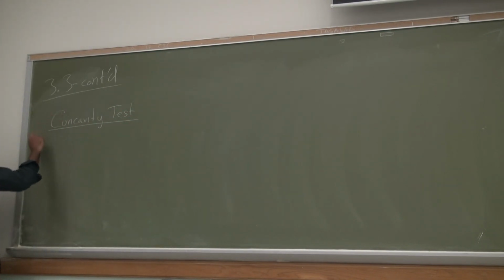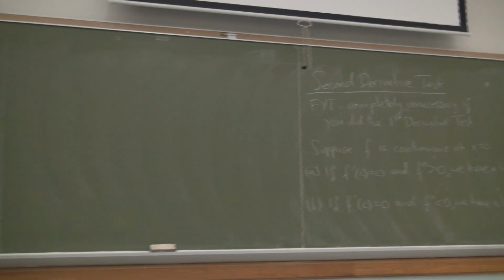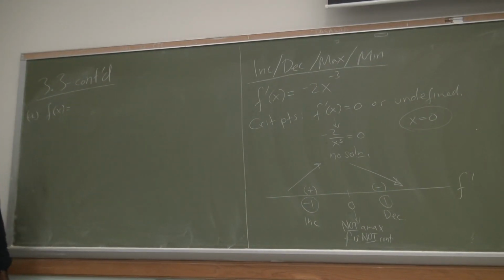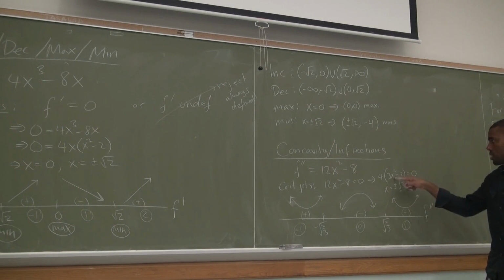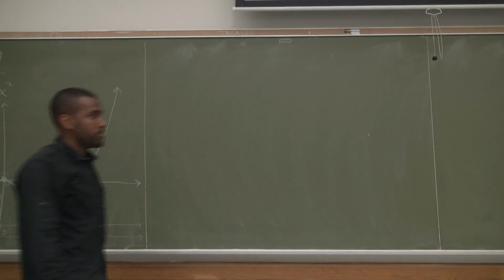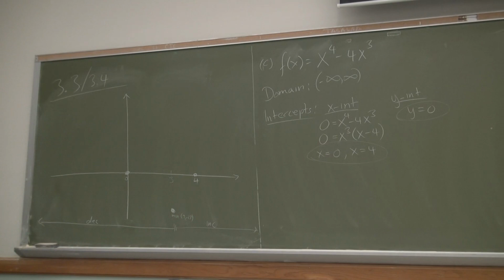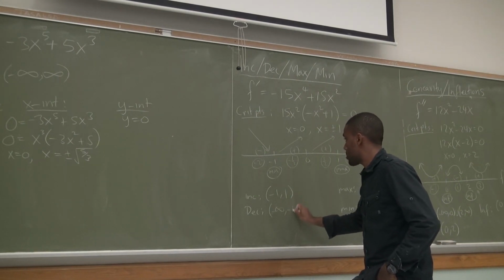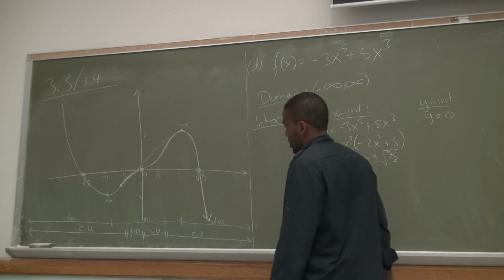Math 201 Lecture 26 - Derivatives and the shapes of graphs part 2 (with a little curve sketching)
In this lecture, we explore how derivatives tell us about the shapes of graphs. We go through examples to show the exact mechanics of how we obtain information from the first and second derivative.

Though we have not begun the topic of curve sketching, the temptation to sketch the curves we were talking about was too great, and we sketched some of them. We shall go into more detailed curve sketching in the next lecture.